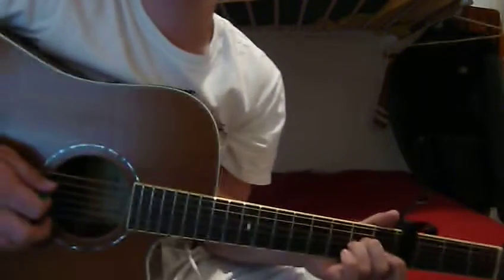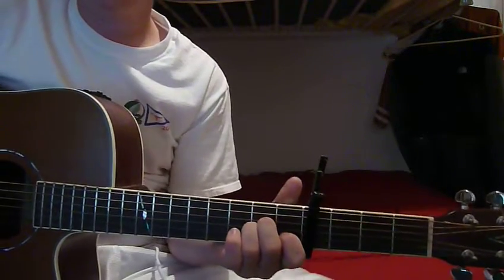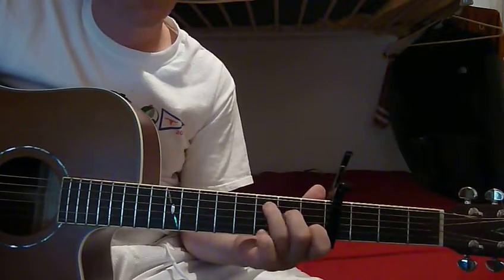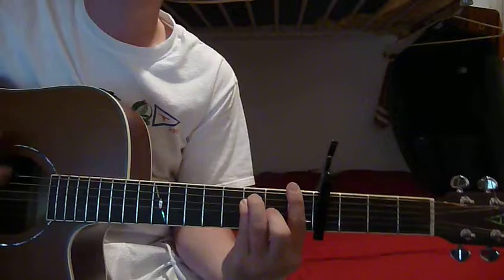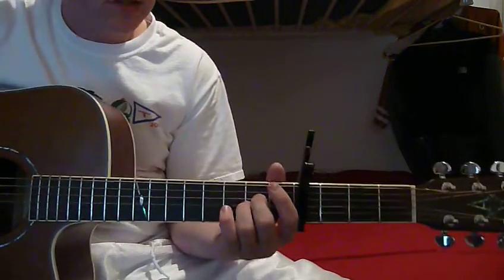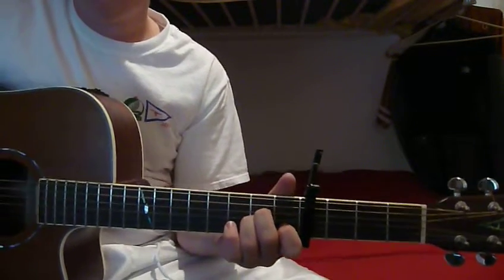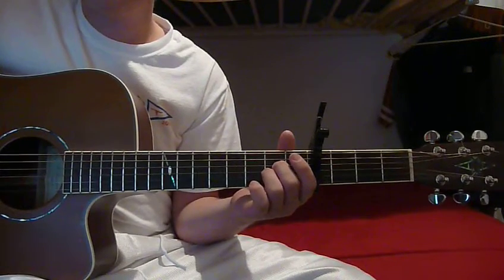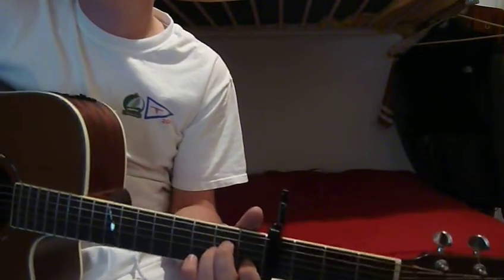How To Play Heartless By Kanye West (Fray Version)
How to play heartless on the guitar the way the Fray does it.